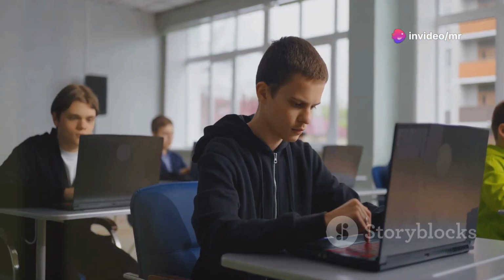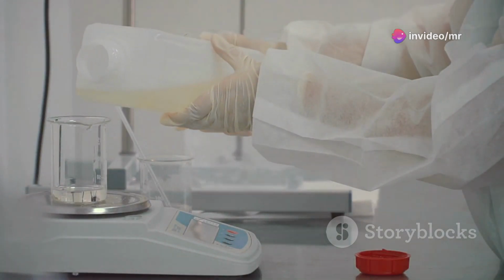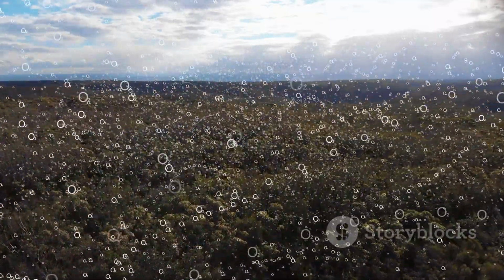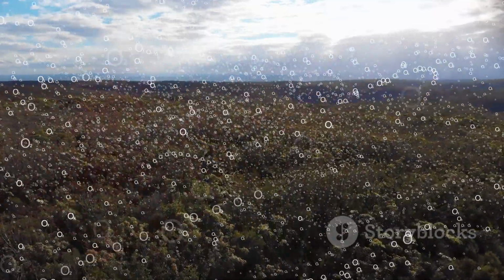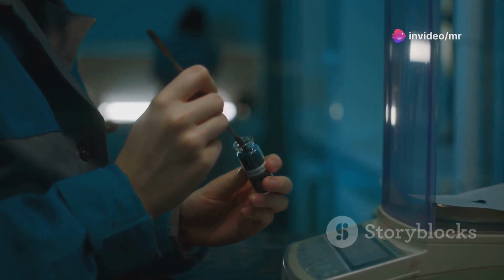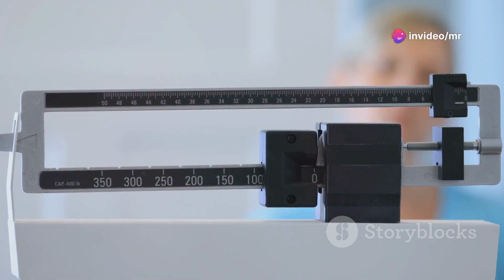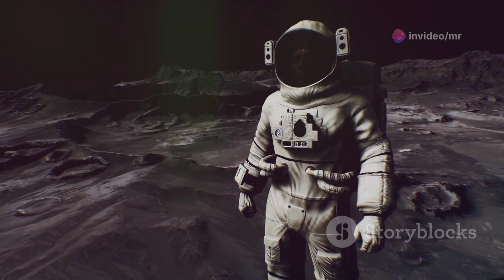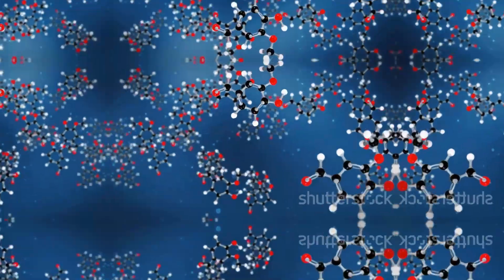Exploring the Wonders of Matter with Mr. Sameh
Hey everyone! Today, we're diving deep into the fascinating world of matter! Ever wondered what everything around us is made of? From the tiny particles that make up atoms to the massive planets in our solar system, matter is the fundamental stuff that our universe is built from. In this video, we'll explore the different states of matter (solid, liquid, gas, and plasma), their physical properties like mass, volume, and density, and how they can combine to form mixtures. We'll also show you some cool experiments to demonstrate the properties of matter and learn how to separate different mixtures. So, get ready to be amazed as we unravel the mysteries of matter!